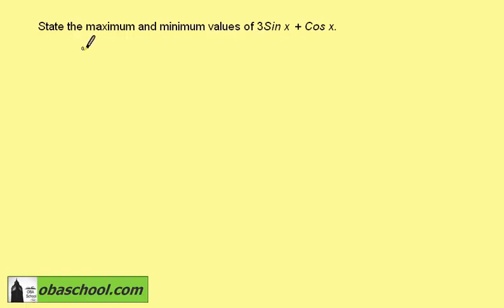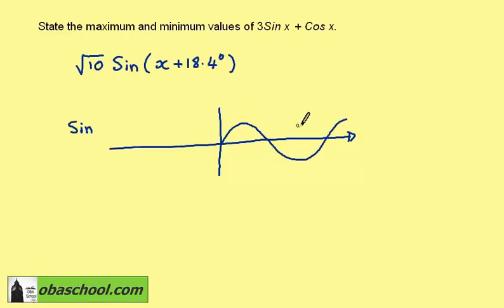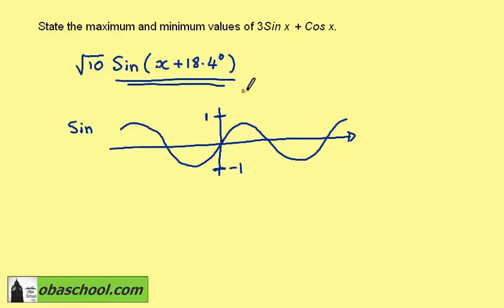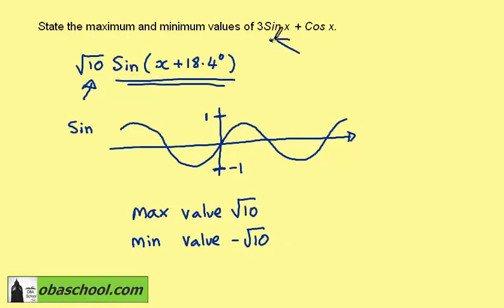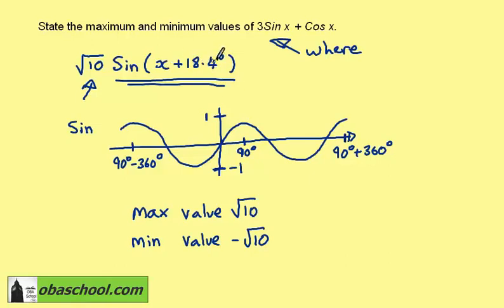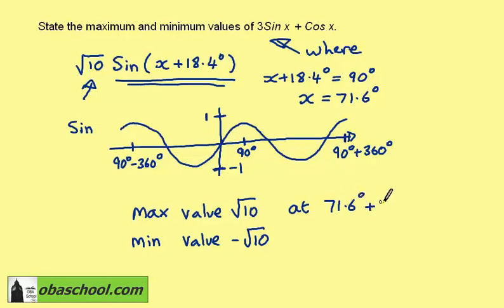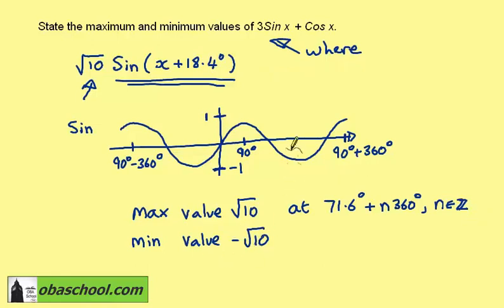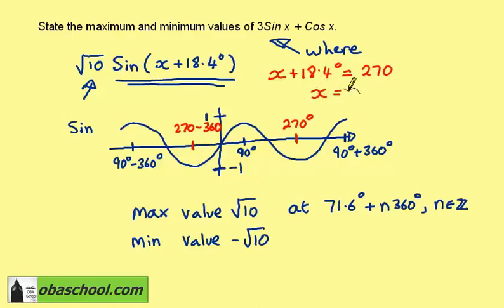Trigonometry and Modelling a.cosx + b.sinx ex 2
PMY2 Ch 7 5 Trigonometry and Modelling   a.cosx + b.sinx ex 2